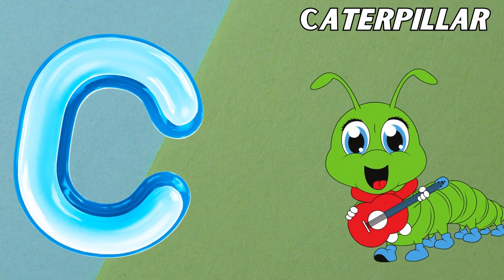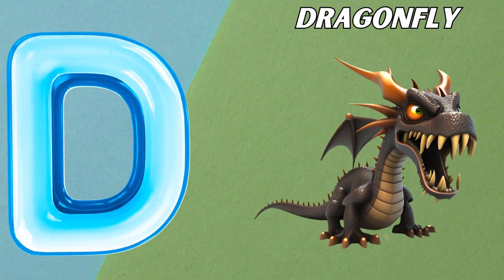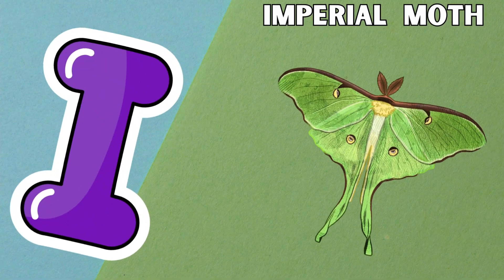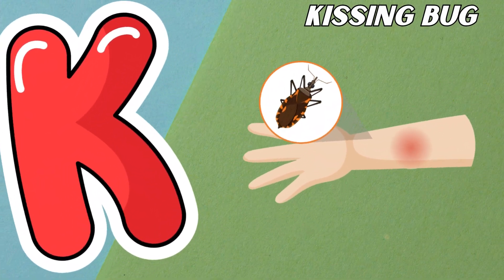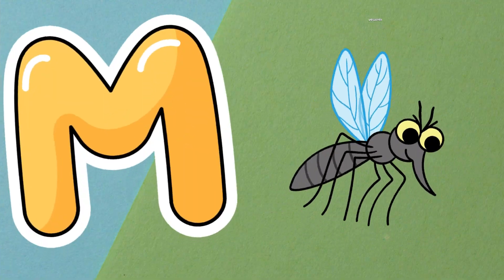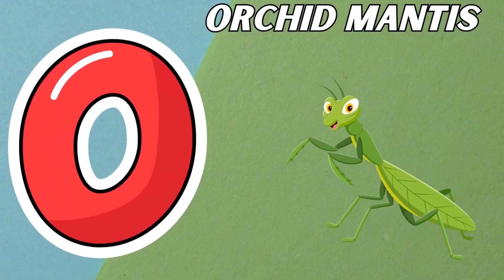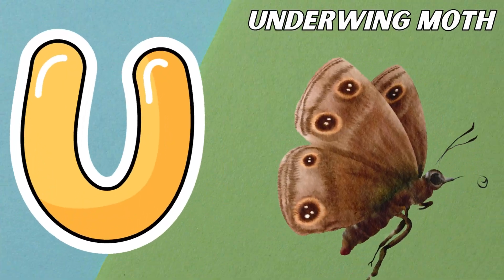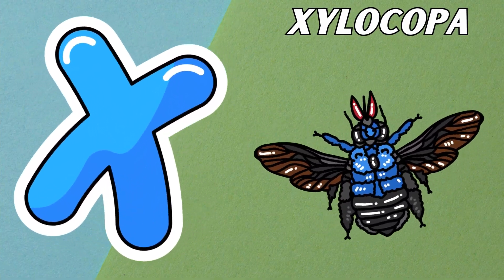Insects & Bugs ABC Song for Kids | Alphabet Letters | Phonics for Kids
1. A for Apple Song -     • Video  ​
2. Sea Animals ABC Song -     • ABC Song | Sea Animals...  ​
3. sea Animals ABC Song 1     • sea Animals ABC Song, ...  ​
4. Sea Animals ABC Song 2     • Video  ​
5. Birds ABC Song -     • ABC Song | Birds ABC S...  ​
6. Insects ABC Song -     • Insects Alphabet Song ...  ​
7. Animals ABC Song -     • Animals ABC Song | Ani...  ​
8. Food ABC Song -     • Phonics for Kids | Foo...  ​
9. Fruit ABC Song -     • Fruit ABC Song | Fruit...  ​
10. Vegetables ABC Song -     • Explore the Alphabet w...  ​
11. Fruits & Vegetables song -     • Phonics | Fruits & Veg...  ​
12. Vehicles ABC Song -     • Vehicles ABC Song | Ve...  ​
13. Vehicles ABC Song 1     • Vehicles ABC Song, Pho...  ​
14. Occupation ABC Song -     • Occupation ABC Song | ...  ​
15. Superheroes ABC Song -     • Alphabet Superheroes |...  ​
16. 1 to 10 Number Song -     • Kids fun a2z TV - Nurs...  ​
17. Alphabet Song for Kids -     • ABC Song for Toddler

18. Nursery Rhymes -     • A for Apple, English A...  ​
19. A for Apple phonics song -     • A for Apple phonics so...  ​
20. A for Apple abcd song -     • A for Apple abcd song,...  ​
21. ABC Alphabet Song for Kids -     • ABC Alphabet Song for ...  ​